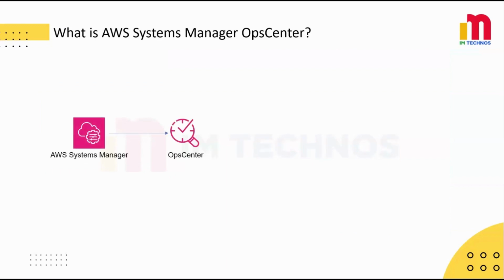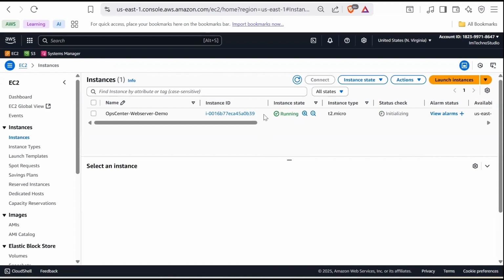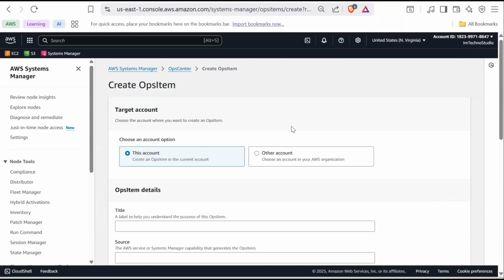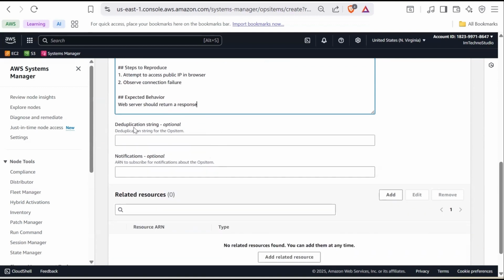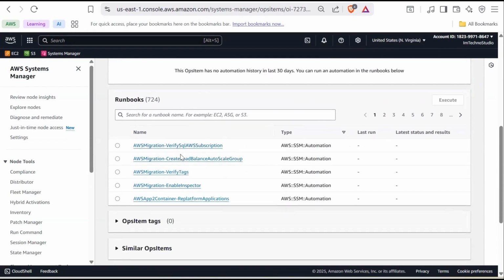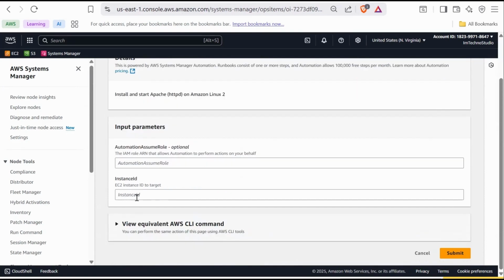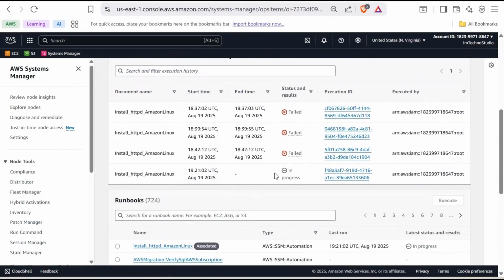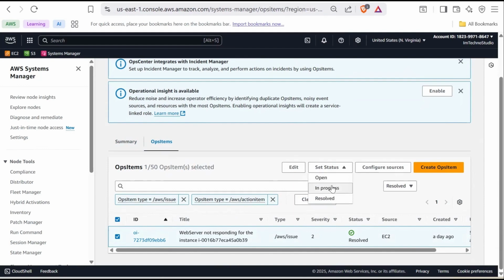AWS Systems Manager OpsCenter | Overview and Hands-on Demo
How do you track, investigate, and resolve operational issues in AWS with full visibility?

In this video, we explore AWS Systems Manager OpsCenter — a centralized tool for creating, viewing, and remediating OpsItems (operational issues). We’ll go hands-on and actually fix a broken EC2 webserver using SSM Automation Runbooks.

⏱️ Chapters:
00:08 – Scenario
00:53 – OpsCenter Explained with Hands-on Walkthrough
01:55 – Launching an EC2 instance (with broken webserver)
03:20 – Creating an OpsItem
08:25 – Understanding OpsItem details & history
09:50 – Creating an Automation Runbook (Install_Httpd_AmazonLinux)
11:35 – Creating an IAM Role
12:45 – Executing the Runbook to fix the EC2 instance
13:17 – Verifying the webserver
13:36 – Marking OpsItem as Resolved
13:45 – Clean-up steps (terminate EC2, delete Runbook)